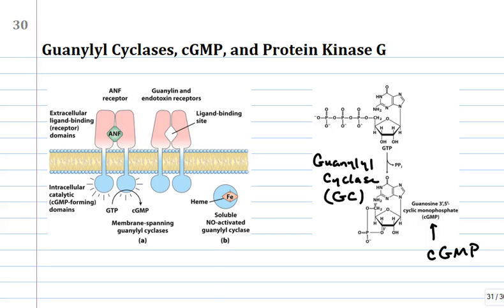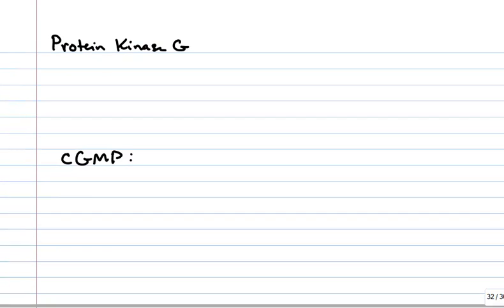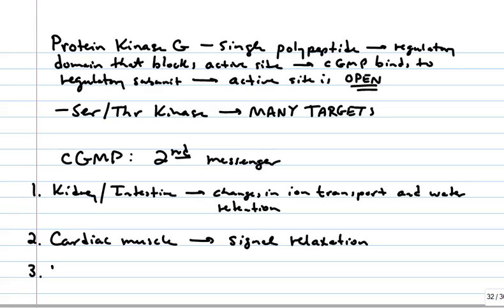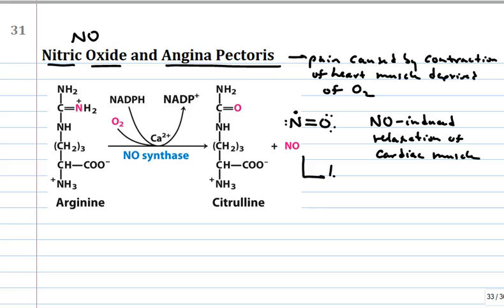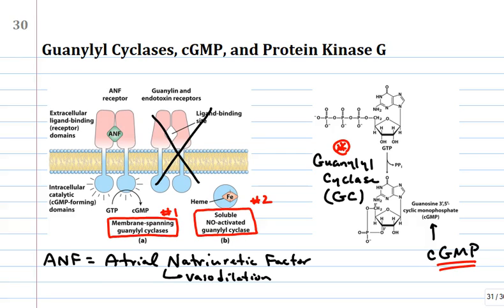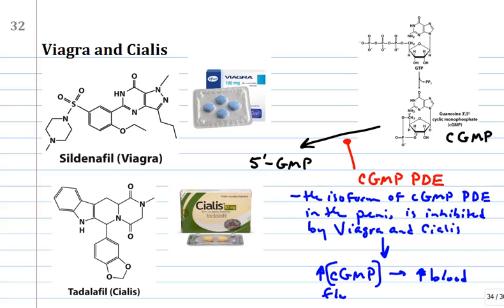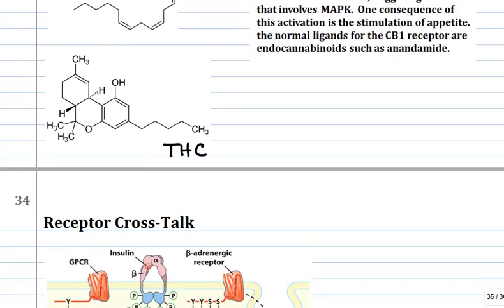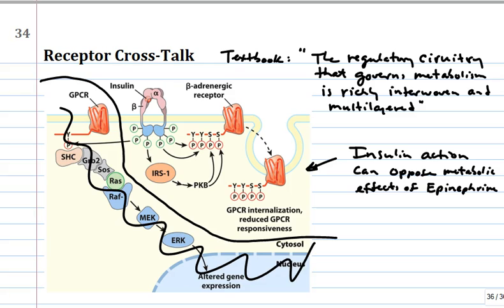540 Finish CH12